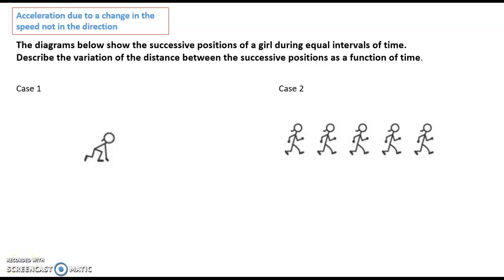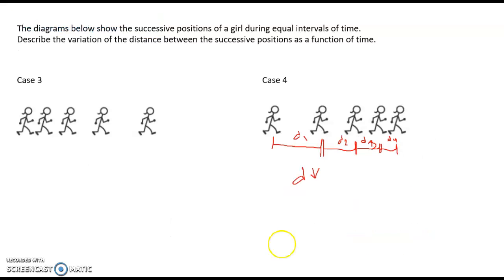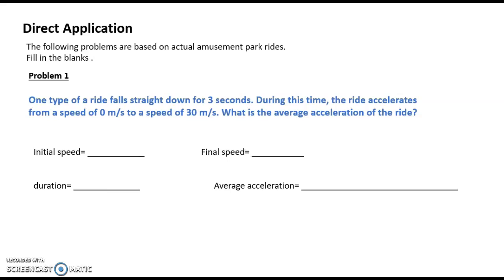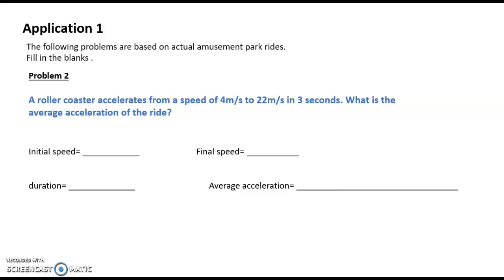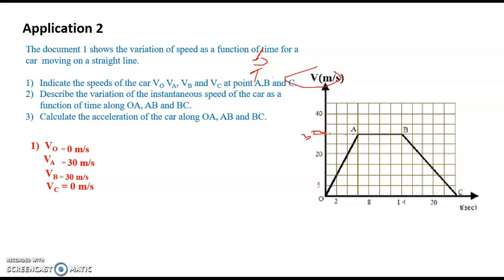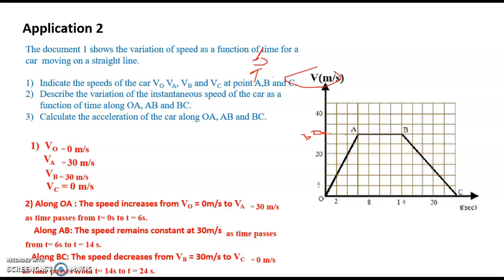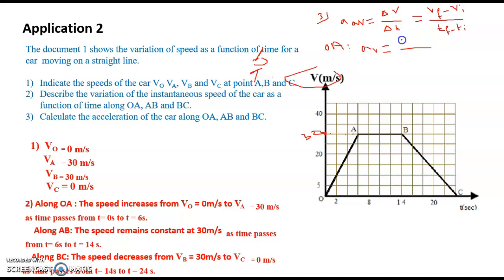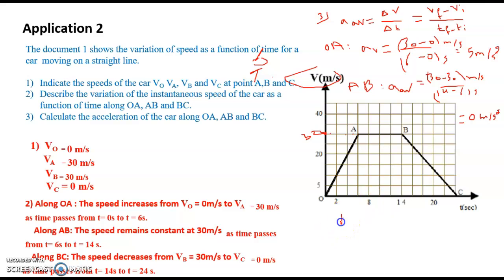RHS - 8 HS - Calculation of Acceleration in One directional- One Dimensional Motion